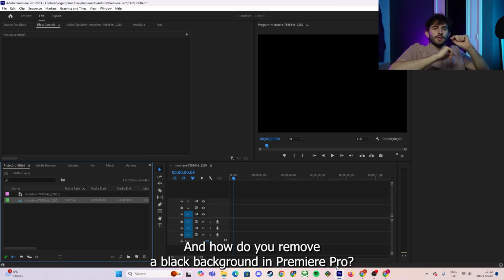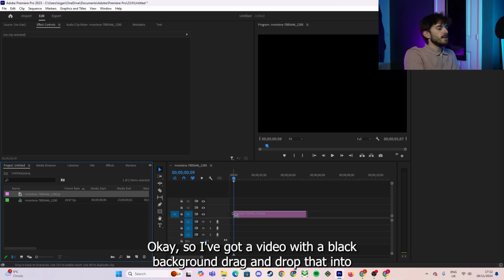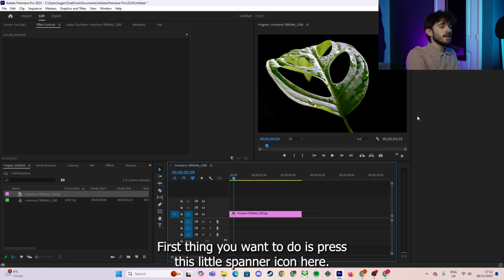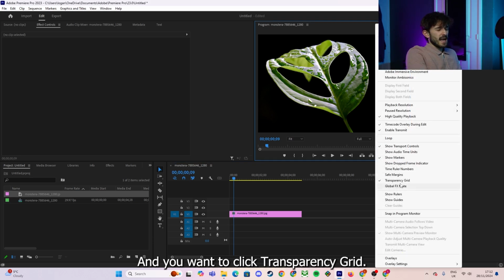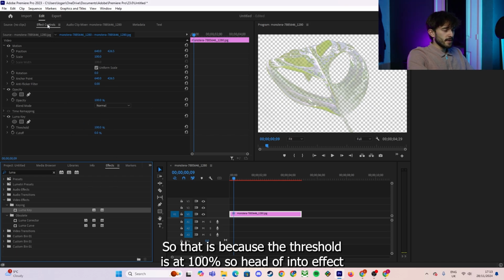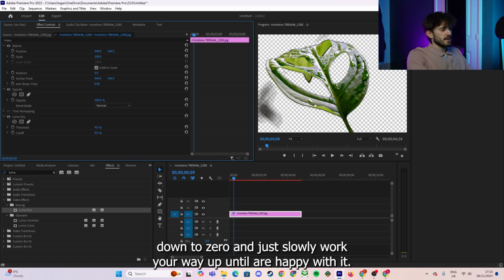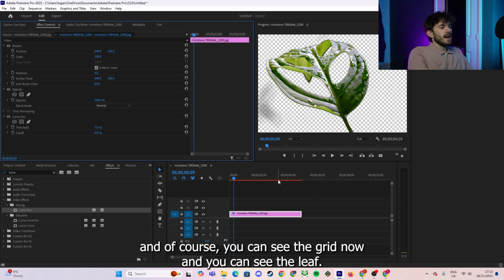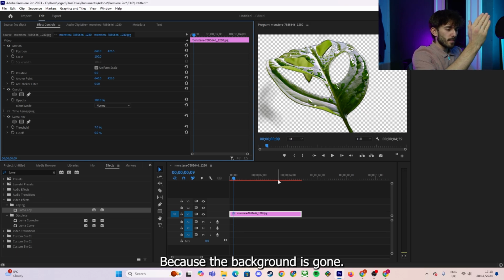Remove Black Background (Premiere Pro Tutorial)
In Todays Video I Show You how to remove black background In Adobe Premiere Pro!